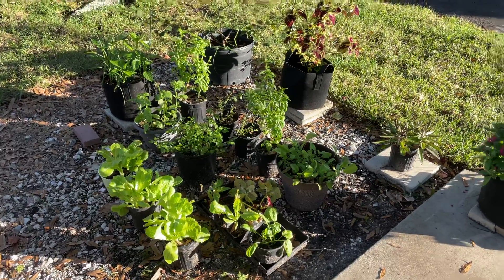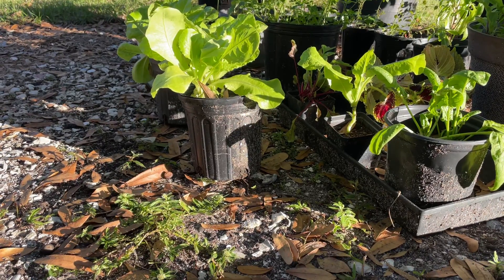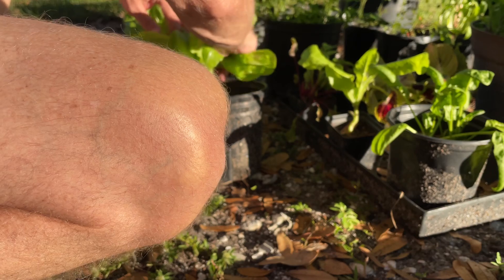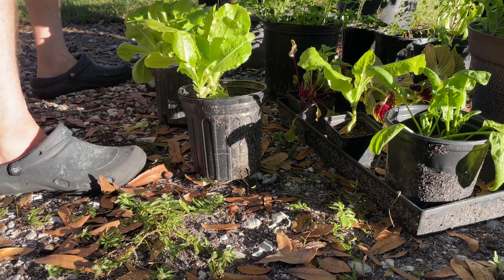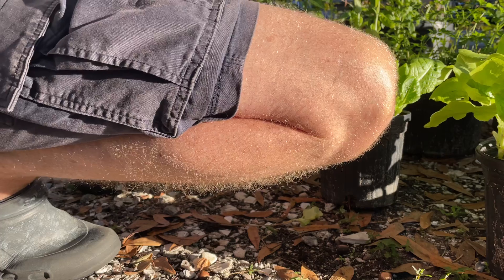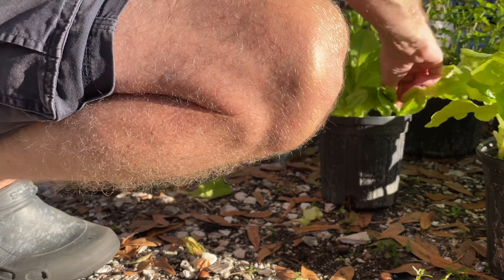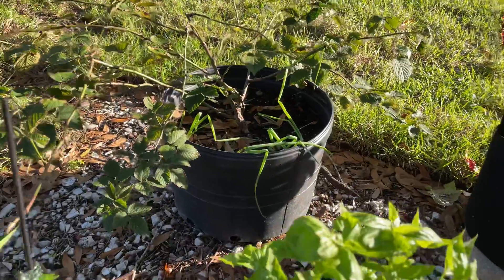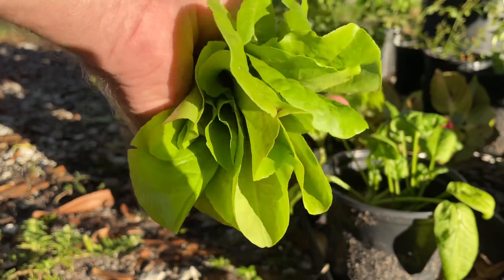Christmas Day Garden Harvest: Central Florida, 79 Degrees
You can grow greens through out the winter here in central Florida